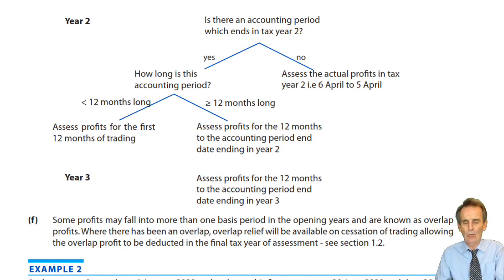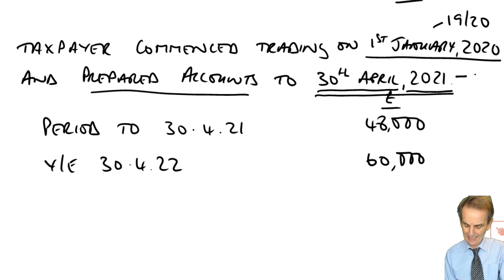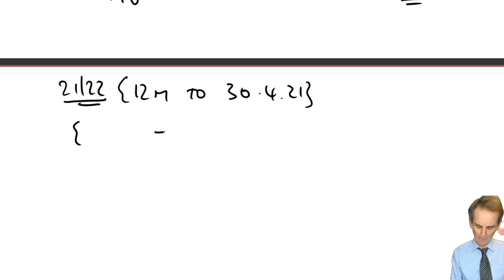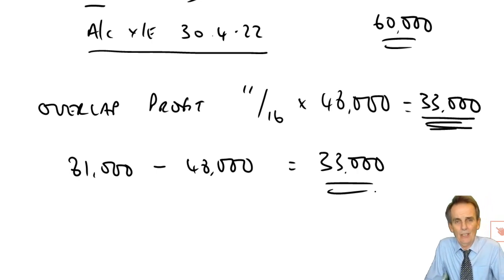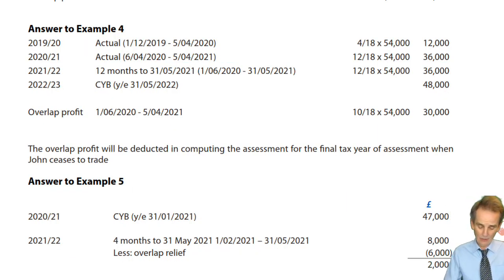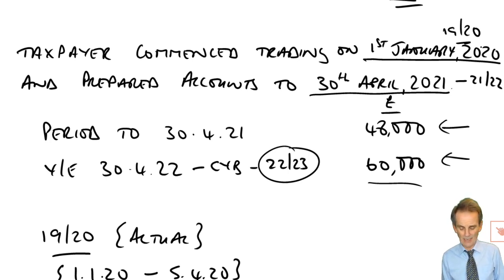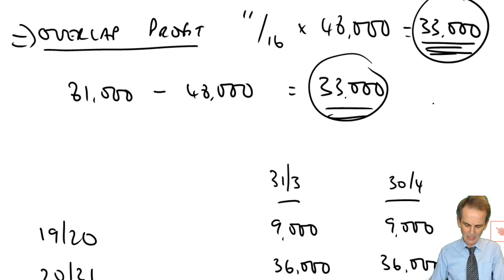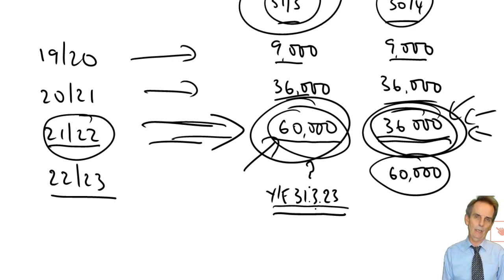Basis periods in opening years continued – ACCA Taxation (TX-UK) Exam FA2019